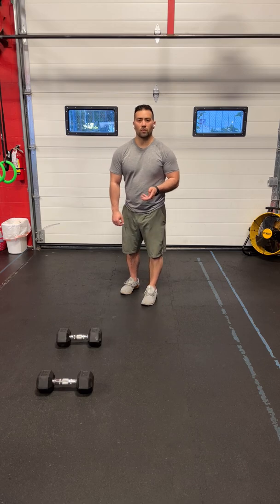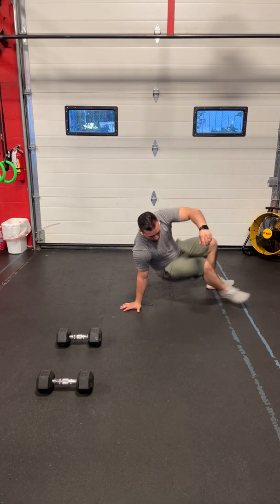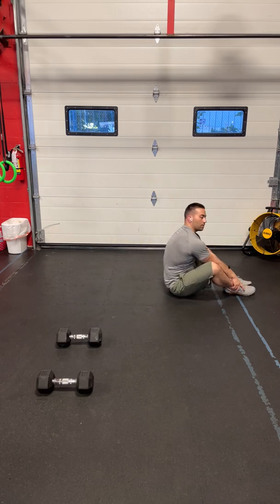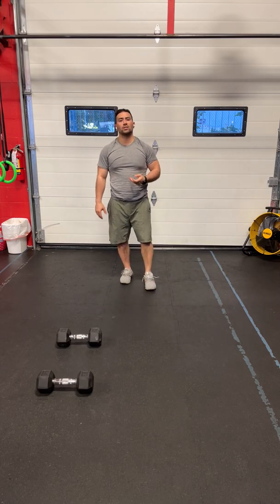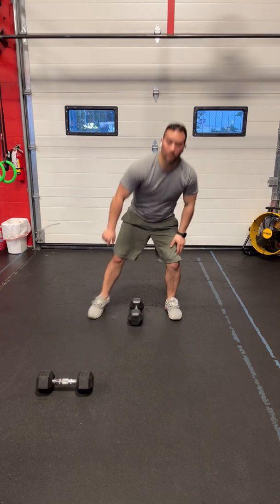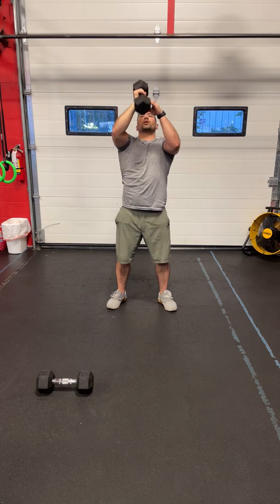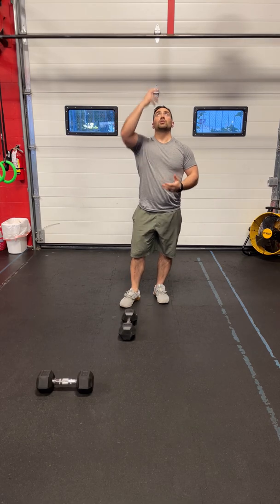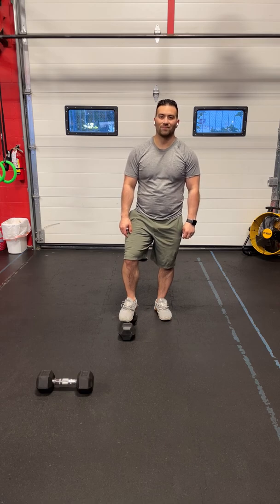BTB Dumbbell WOD 2022.06.30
Beyond The Box Dumbbell WOD for June 30, 2022

Metcon (AMRAP)
Every minute, on the minute, for 30 minutes for max reps of:
Minute 1: 10 Reverse Burpees
Minute 2: 25 Sit Ups
Minute 3: 50 Jumping Jacks
Minute 4: 20 Alternating Dumbbell Snatch (50/35#)
Minute 5: Rest

We offer 3 workouts daily and lots of extra's like:
- Warmups
- Movement demos

We post workouts there daily as well!